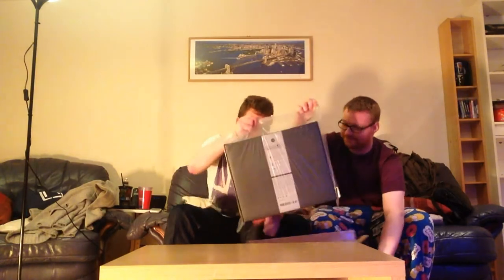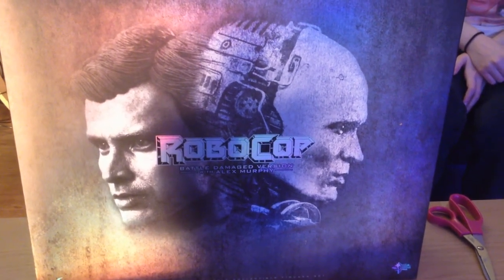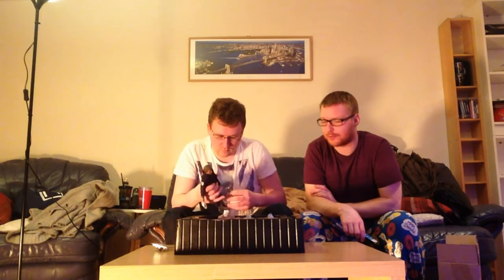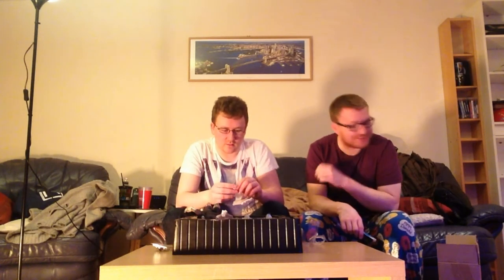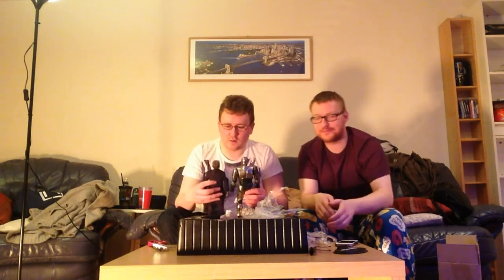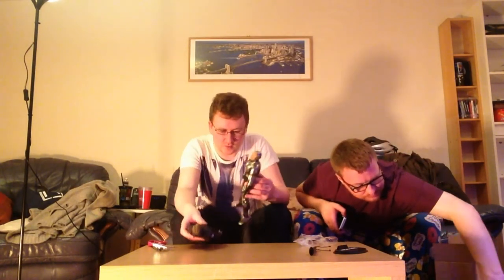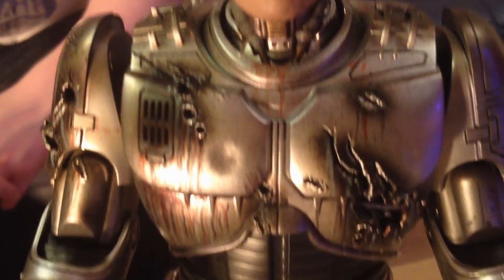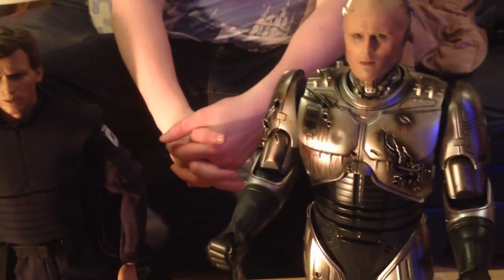HOT TOYS TALK episode 5 - An Unboxing Special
Hi guys welcome to a new type of chat show Hot Toys Talk were we talk everything in the world of Hot Toys for all you collectors out there.
Hosted by Paul Lawson & Tom Law Wrethman.Episode 5 we Unbox Tom's new Hot toys Battle Damage Robocop with Alex Murphy ,